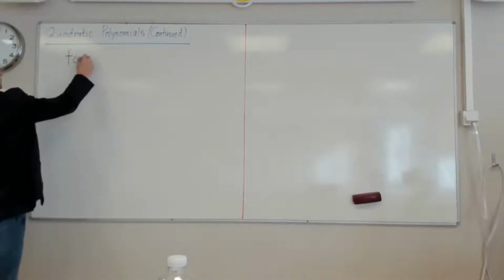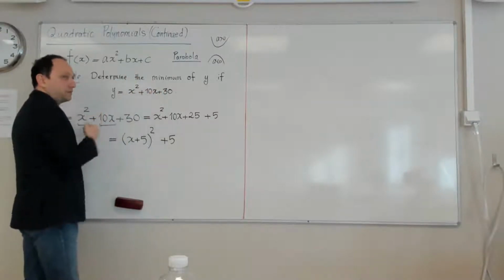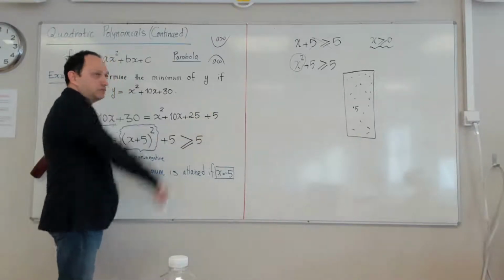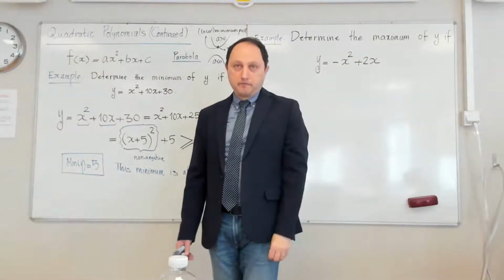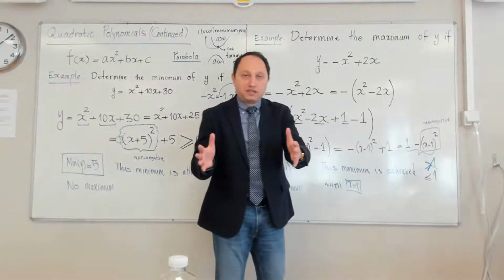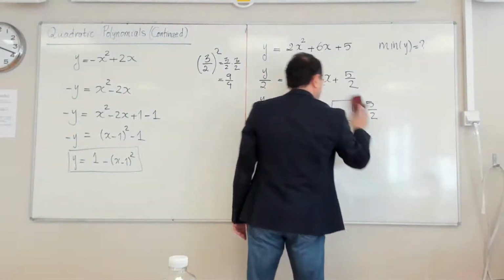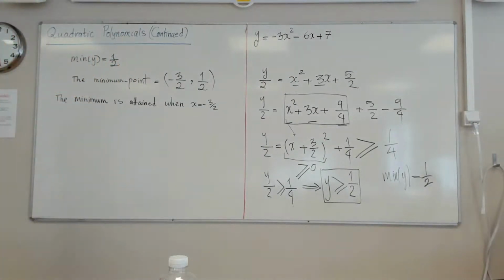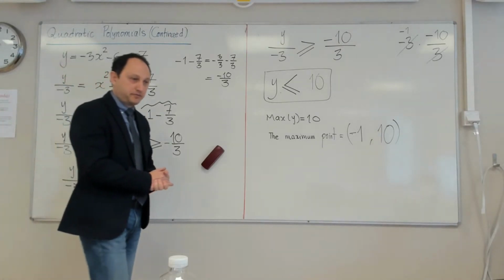Matematik 2c, Quadratic Polynomials, Part 2